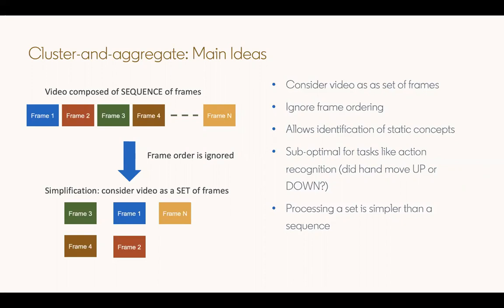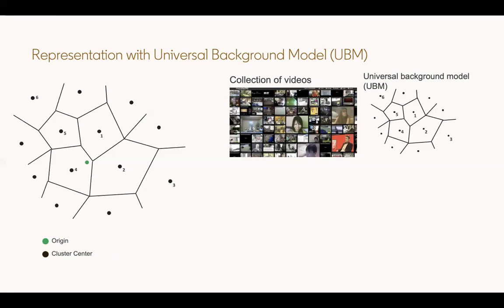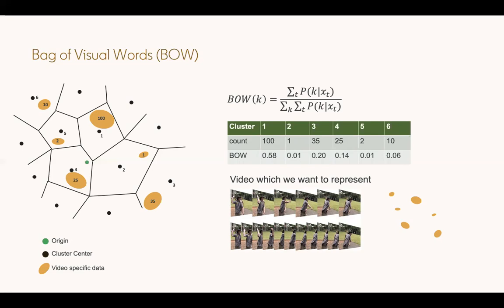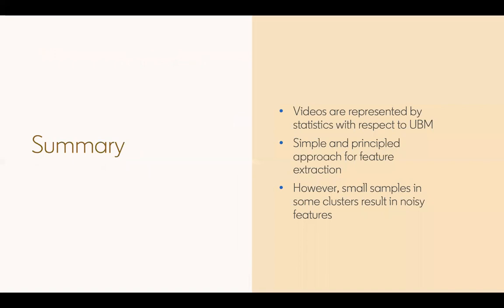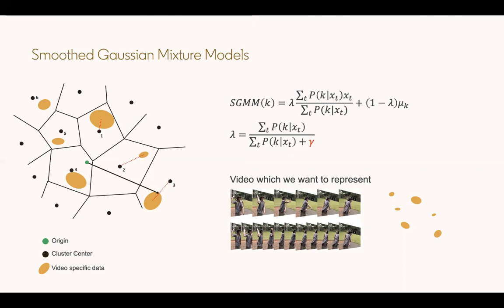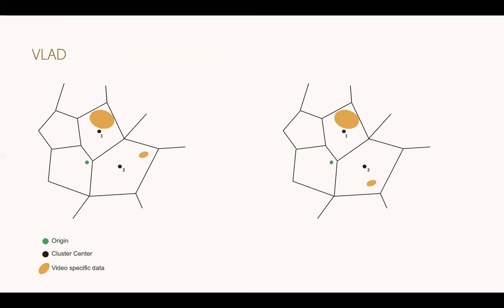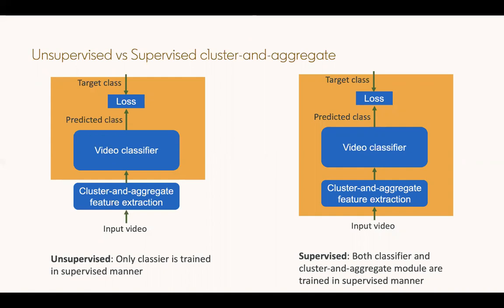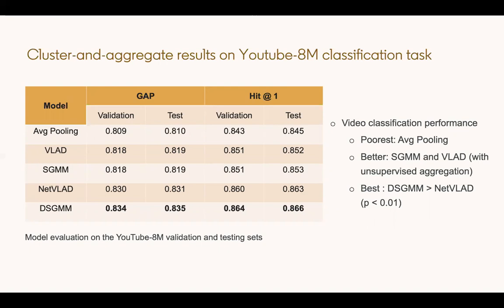KDD 2020: Lecture Style Tutorials: Image and Video Understanding for Recommendation-Part 6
and Spam Detection Systems